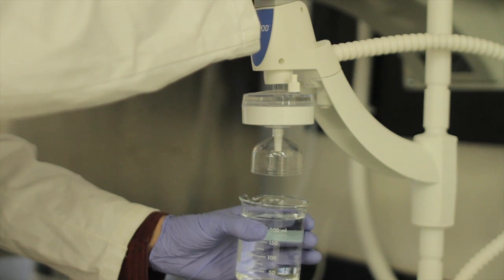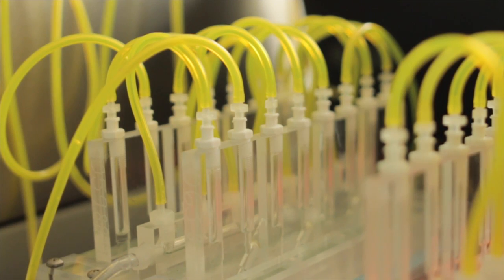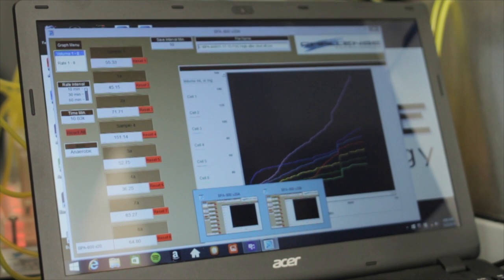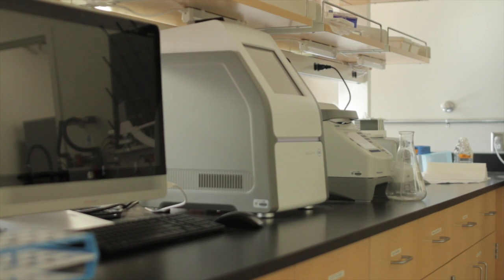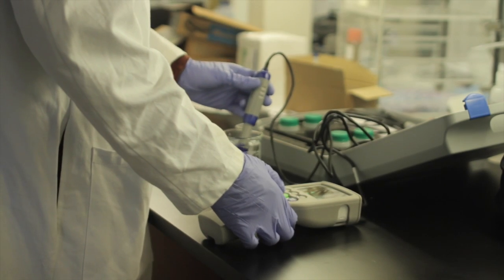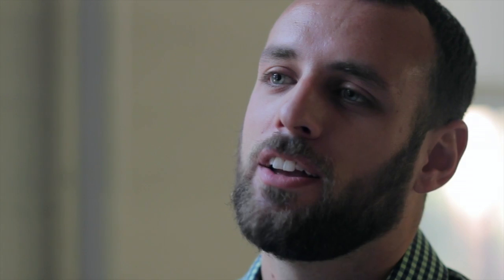LA's Water Issue: Adam Smith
USC Viterbi Professor Adam Smith talks about his work designing decentralized water treatment systems for agricultural re-use.